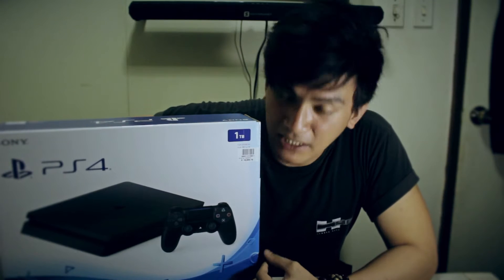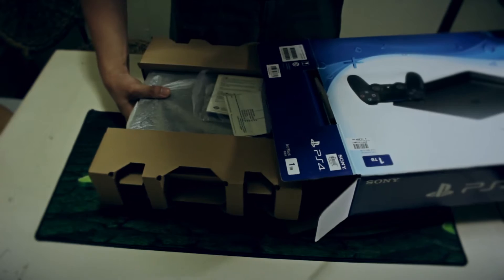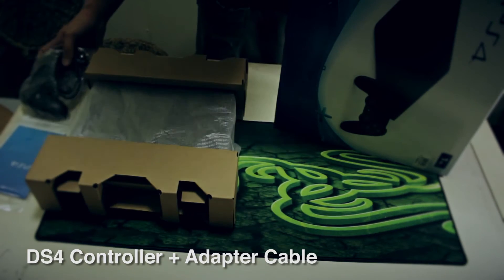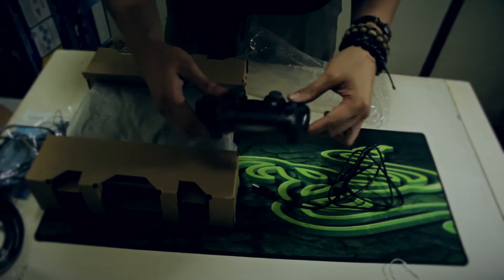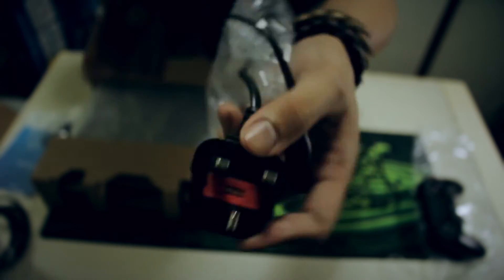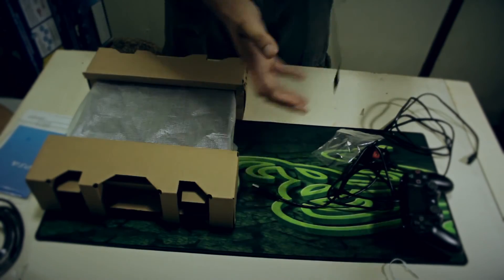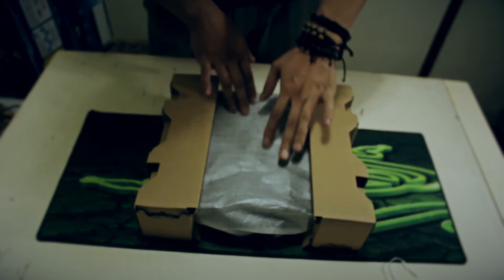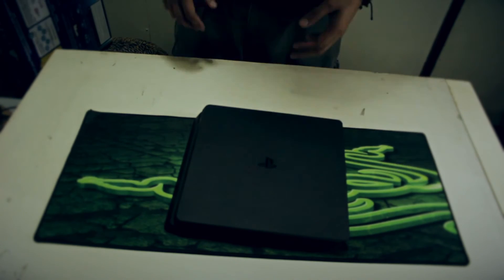1TB PS4 SLIM UNBOXING - A CLOSER LOOK | Twisted TV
Unboxing my 1TB PS4 Slim!
Showing extra closeup shots of it in the last part!
\m/ \m/